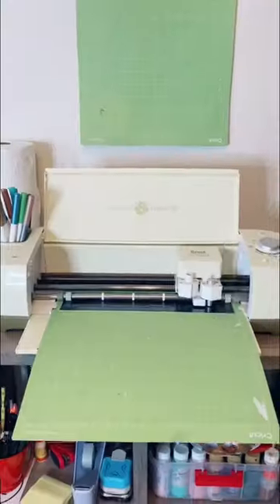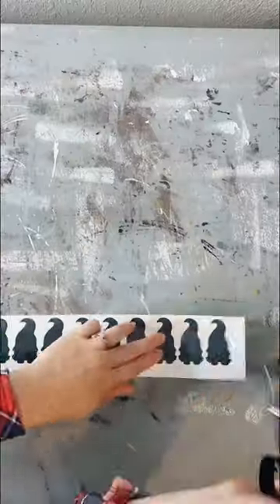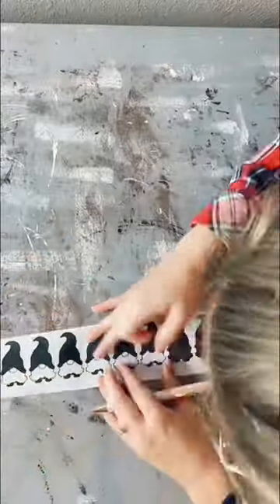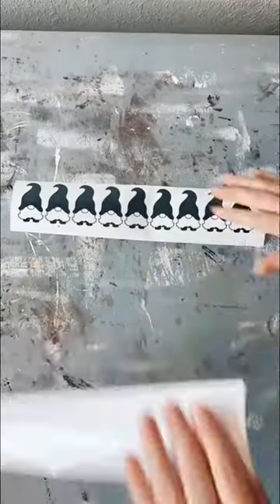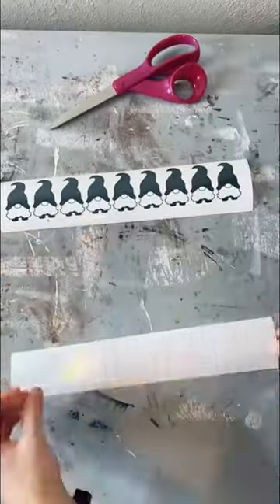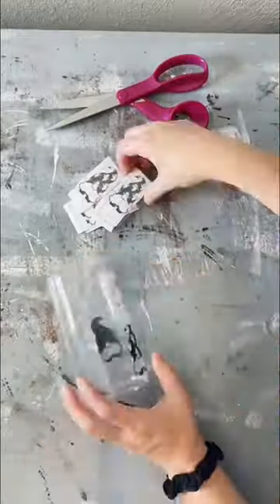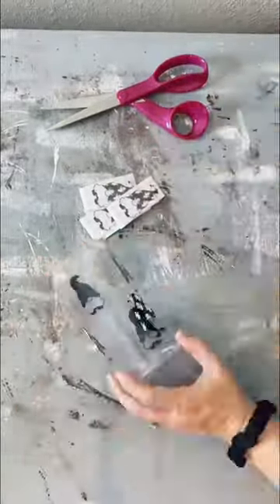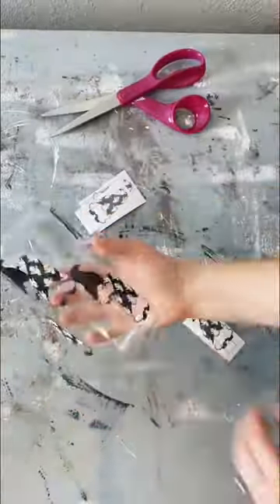DIY Gnome Beer Glass